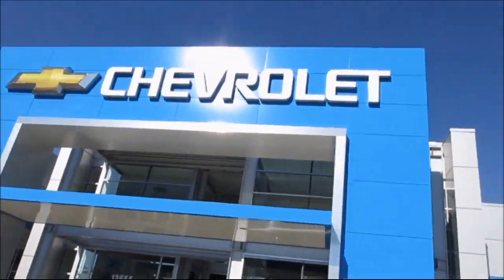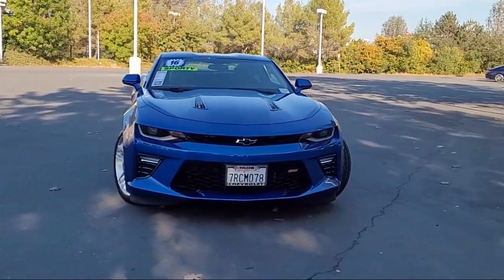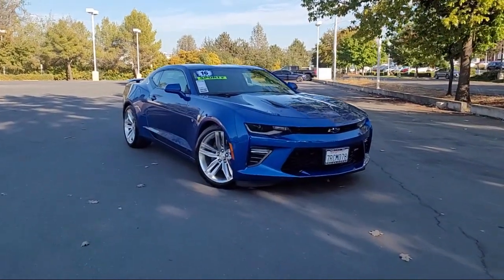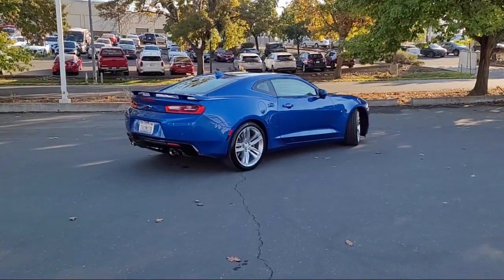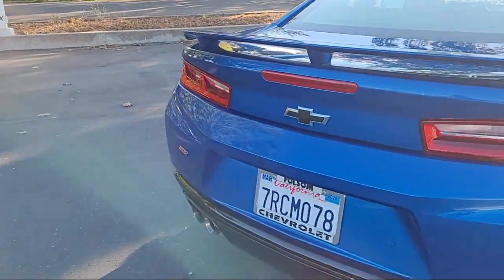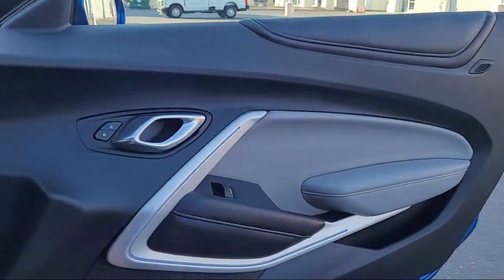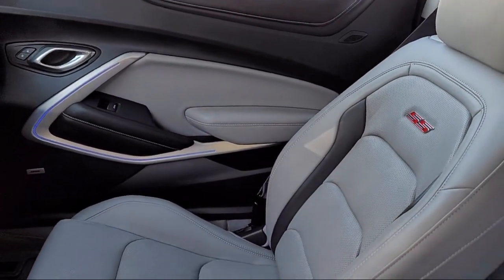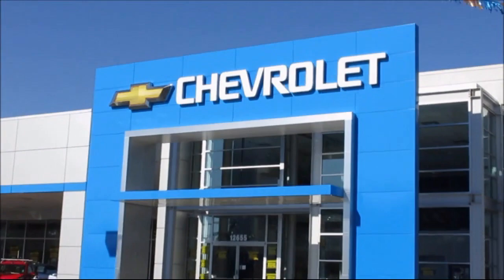2016 Chevrolet Camaro SS Coupe Sacramento Roseville Elk Grove Folsom Stockton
2016 Chevrolet Camaro SS Coupe Stock Number: 4257B Vin:1G1FG1R71G0151041.
Folsom Chevrolet
12655 Auto Mall Circle